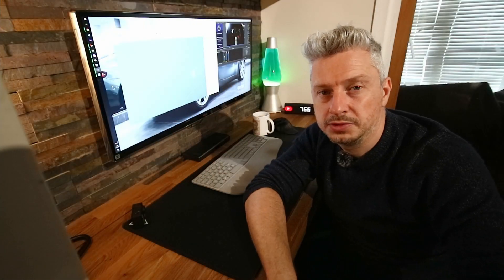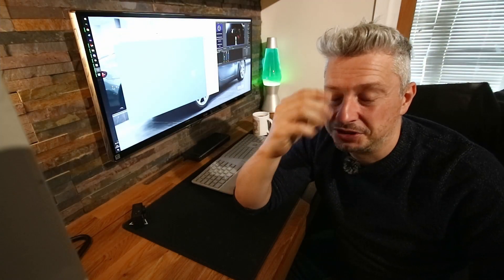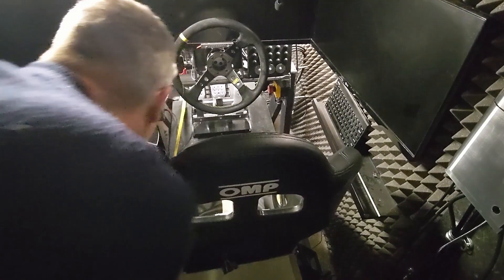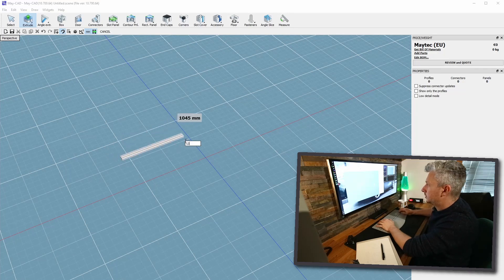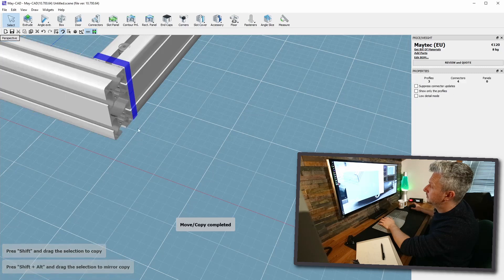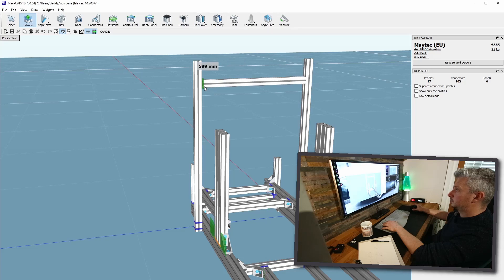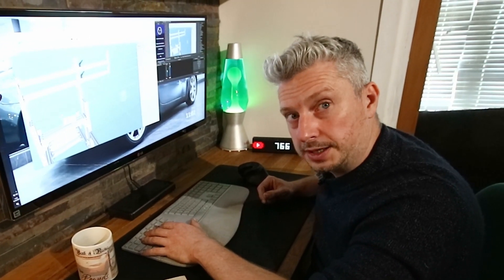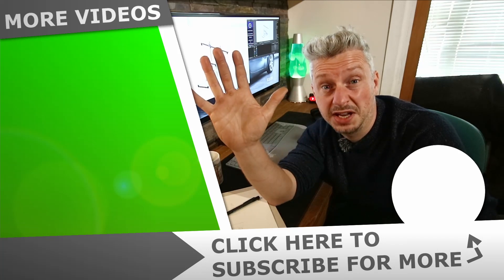DIY Aluminium SimRig Design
I've grown sick of the flexible wheel deck on my current SimRig . It's time for some DIY SimRig Design from aluminium to fix the flex issues with the current rig and upgrade. Finding some inspiration from another YouTuber, Finding Speed's design video, which really helped. Im using 40:40, 80:40 and 120:40 pieces of extruded aluminium.

Video Links ===

=== Social Links ===

=== Chapters===

00:00 Intro
00:08 Welcome
00:20 Current Sim Rig
01:59 Sim Rig Measurements
02:30 Aluminium Sim Rig Design
04:06 Going Wrong
04:43 Back on the Right Track
08:00 Final Design